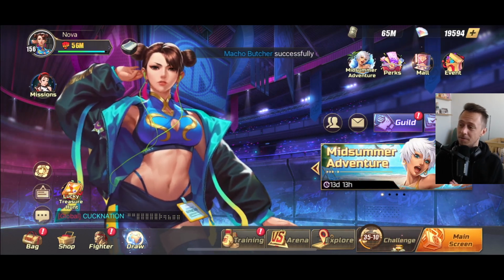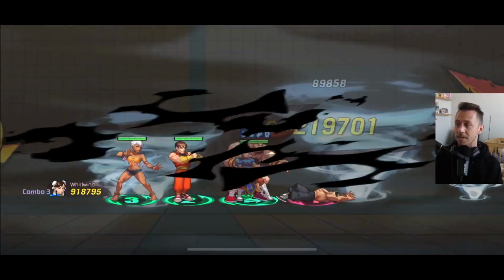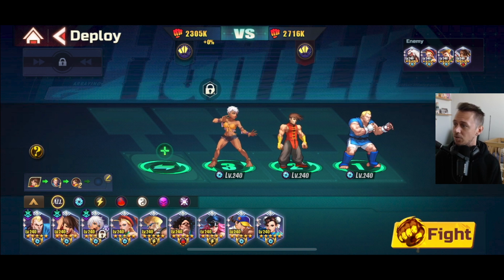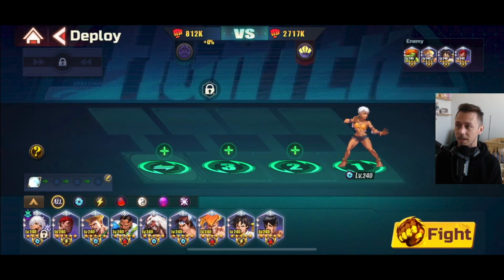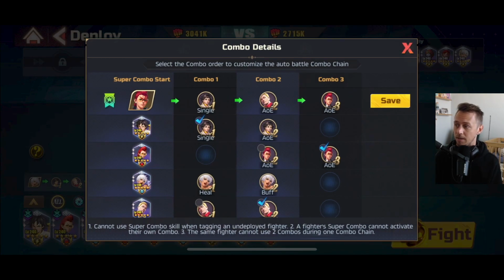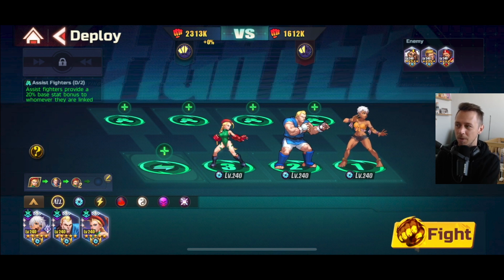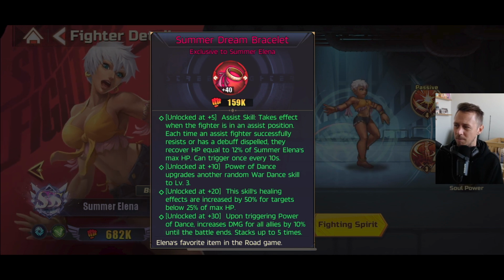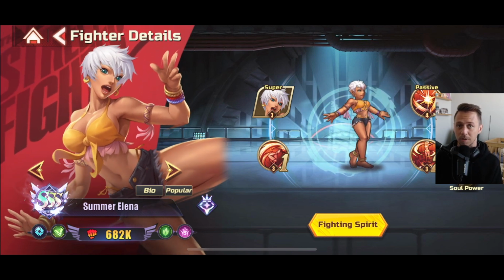Street Fighter Duel - Summer Elena Trial Guide To Get Rewards FAST!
Welcome back to Grind Force Gaming!

Nova here with Summer Elena's Trial Realm Guide! Use these team compositions and combo chains to get your rewards FAST!

If you are looking to build a gaming setup, and want it to be as awesome as mine is, please use this link to shop all of my gear on Amazon to start gaming AND editing like a PRO

If you are enjoying the videos we share here on Grind Force Gaming please take a moment to SUBSCRIBE to the channel and show your support by commenting and throwing a LIKE on the video. We appreciate your support very much and look forward to sharing more content with you as we develop it.

Nova